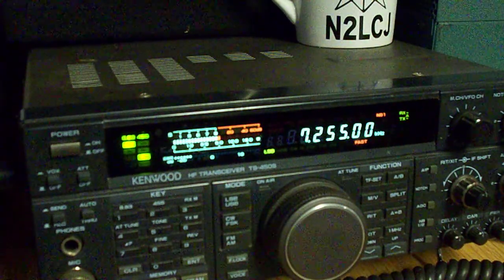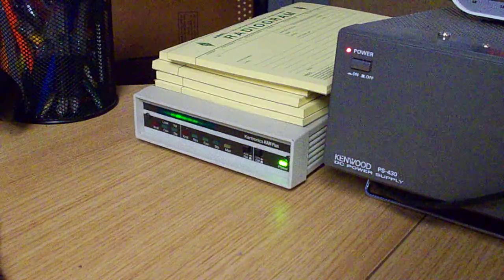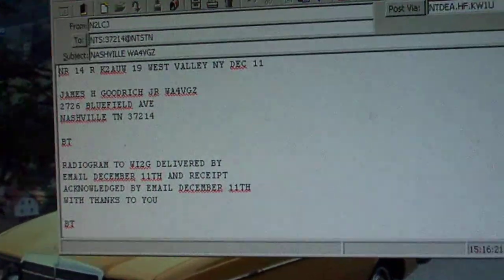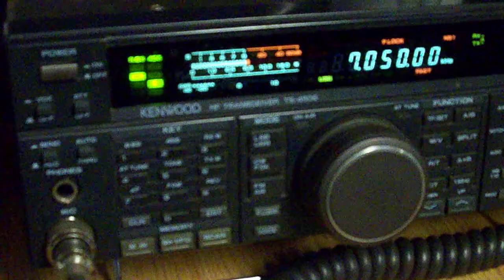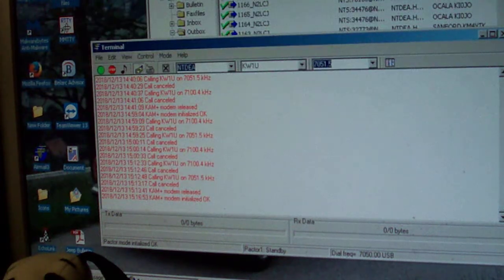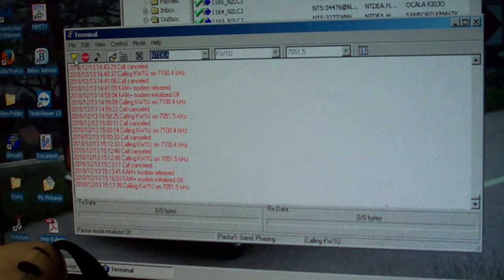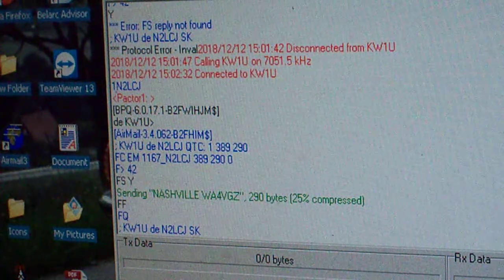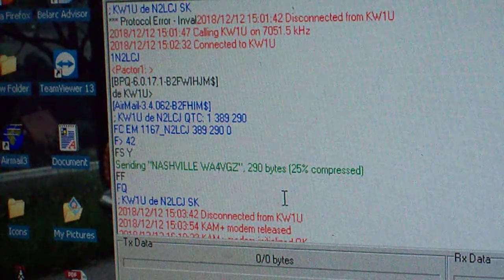Introduction to operating a Radio Relay International station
This video shows how Radiogram messages are sent and received via Radio Relay International using a digital relay and an over-the-air modem